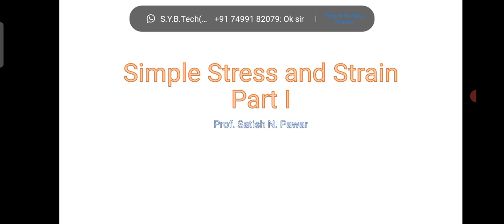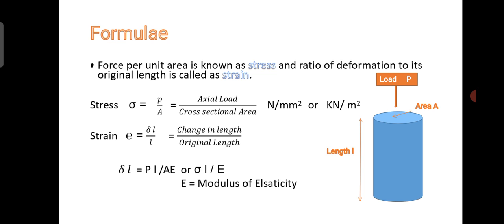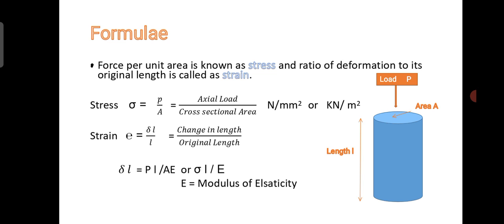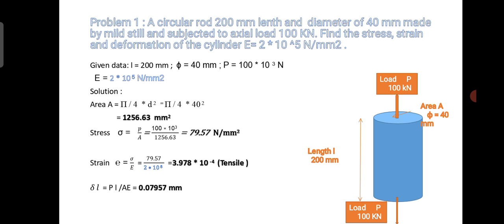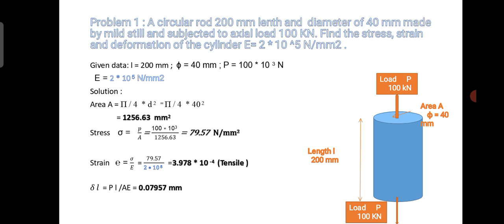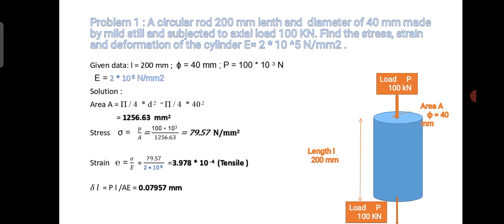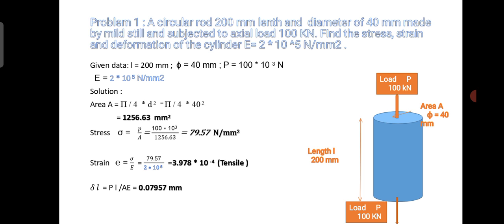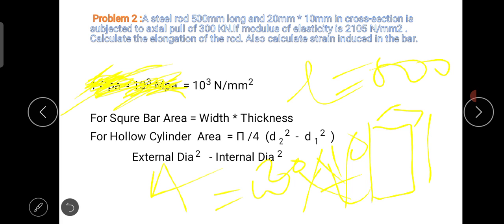Problem : Simple stress and strain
Simple stress and strain problem